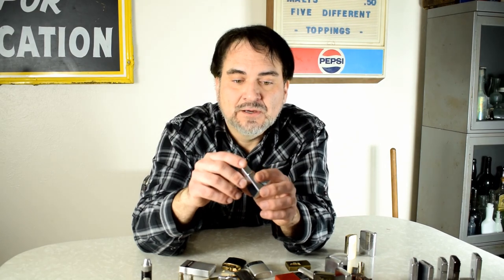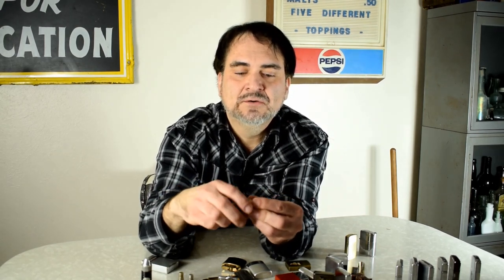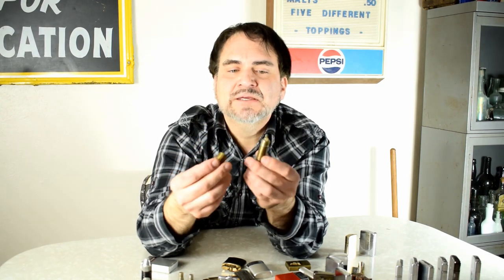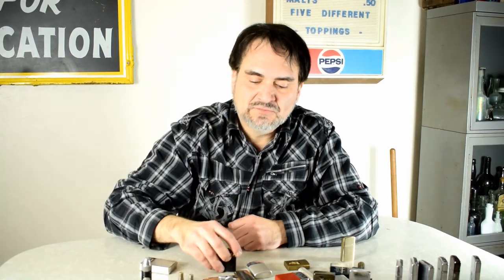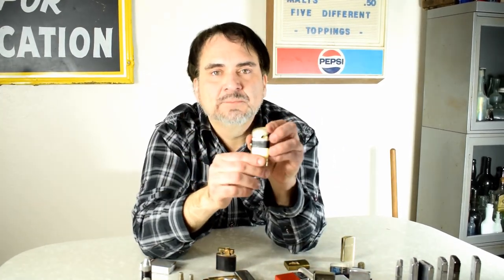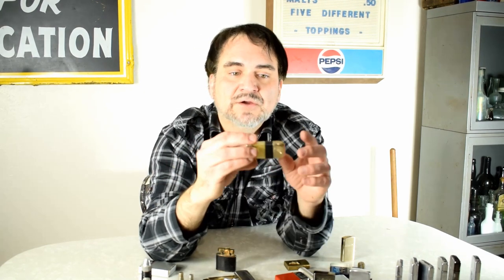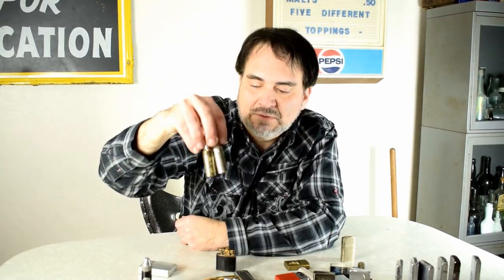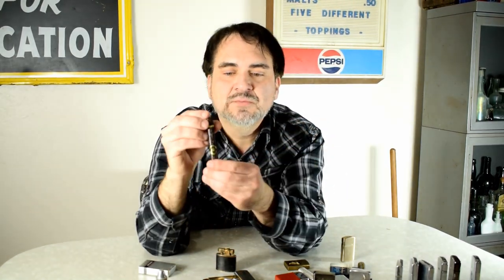$40 Haul Into $300+ eBay Profit Reselling - PowerSeller 2018 30K+ Listings